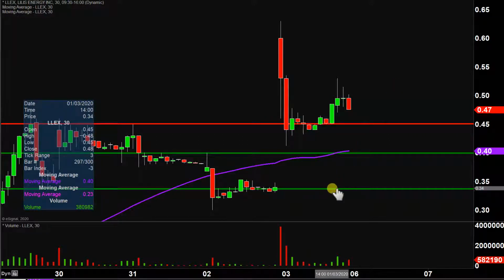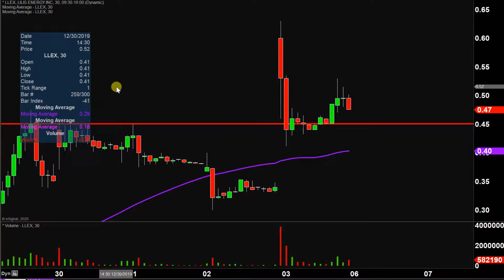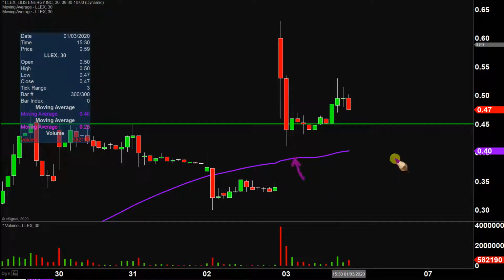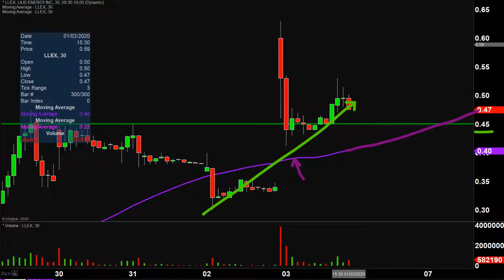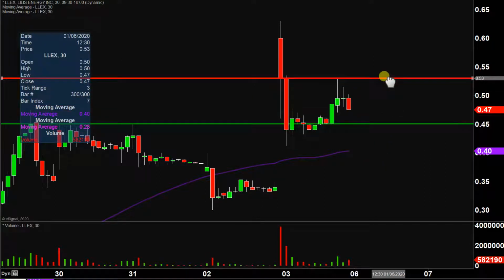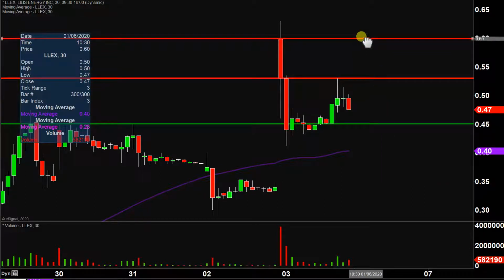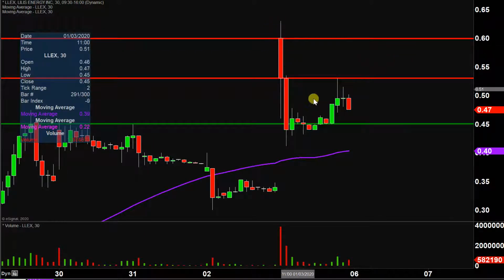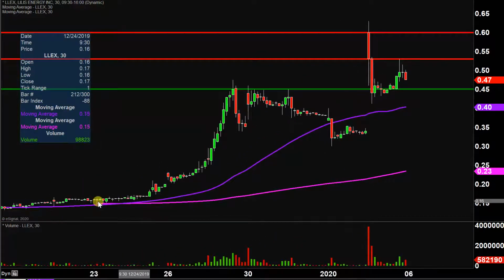Lilis Energy, Inc. - LLEX Stock Chart Technical Analysis for 01-03-2020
Learn how to read stock charts and identify technical patterns as ClayTrader does a quick stock chart review on Lilis Energy, Inc. (LLEX).